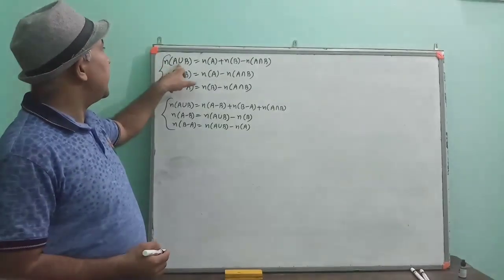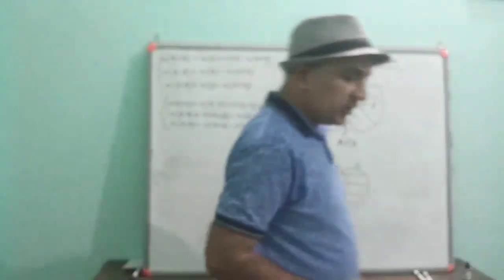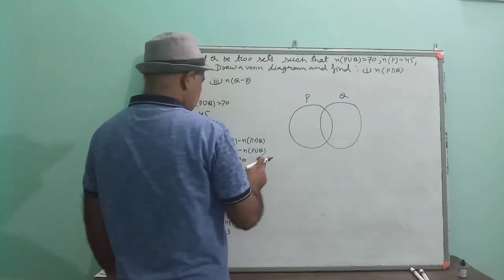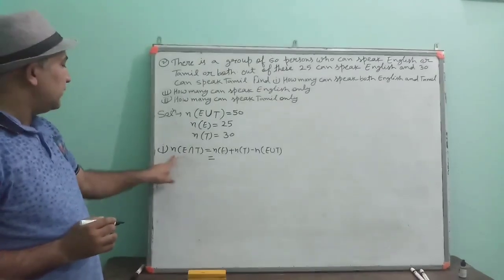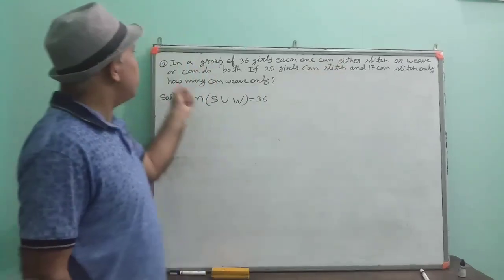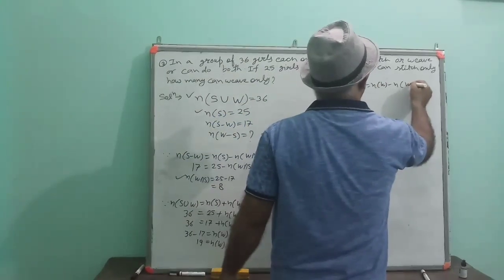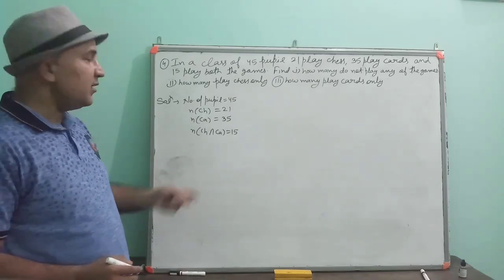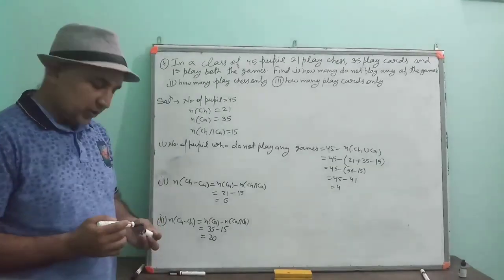Sets, Cardinal Numbers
Numericals based on formule